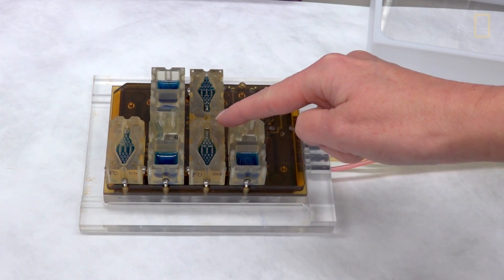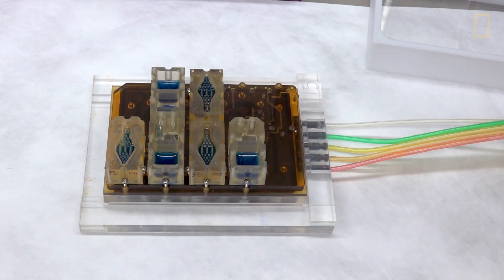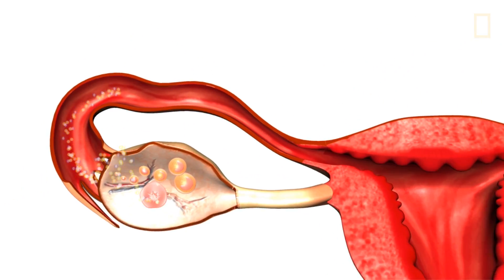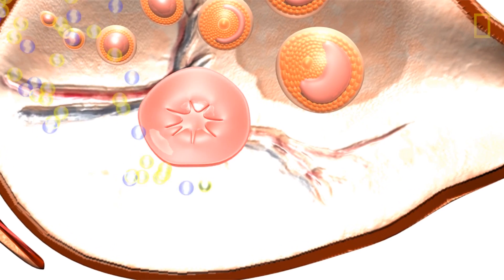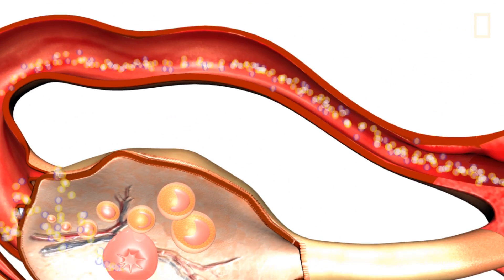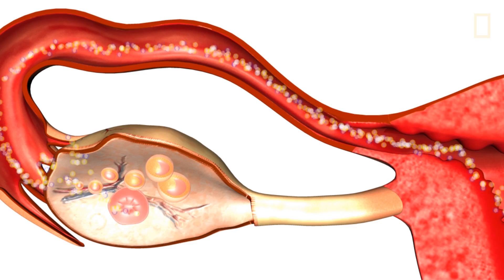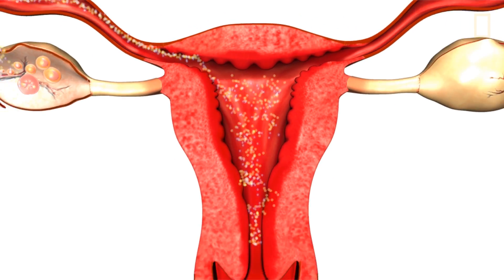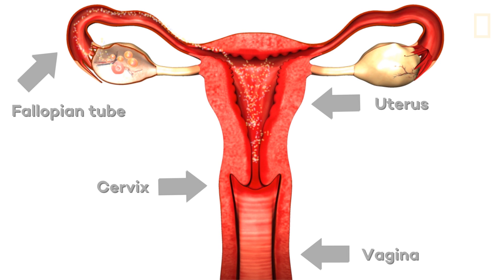Artificial Female Reproductive Tract Opens New Health Frontiers | National Geographic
A new testing device may lead to better medical treatment for women. Called EVATAR—a portmanteau of Eve and avatar—the machine is a miniature version of the female reproductive system, with actual human tissue in an artificial liquid medium. Female human body chemistry is different from that of males, but historically, medical testing has failed to investigate how treatment outcomes can be different based on sex. The default for pharmaceutical trials has been to use male physiology, a practice that has sometimes led to bad or even disastrous results after a drug is approved. One advantage of EVATAR is that it can simulate the entire menstrual cycle with the appropriate changes in chemistry.

READ: World’s First 'Menstrual Cycle in a Dish' Simulates Female Body